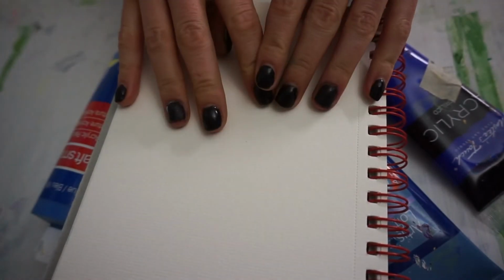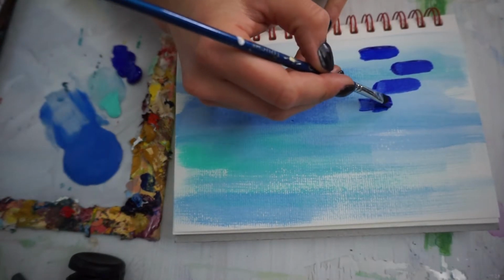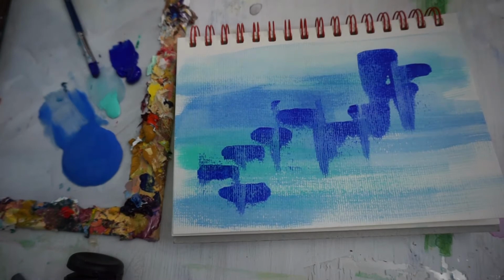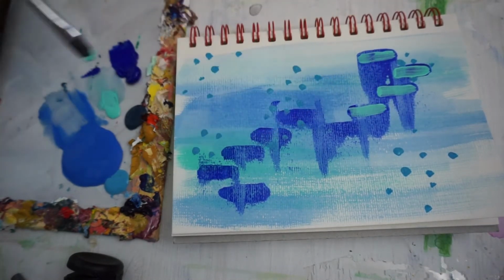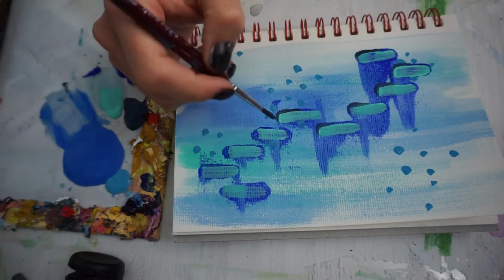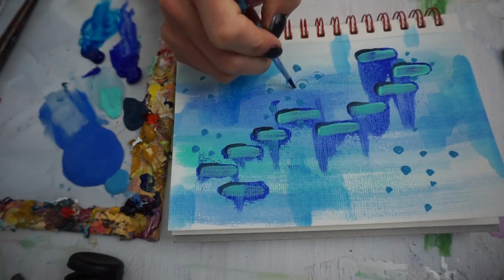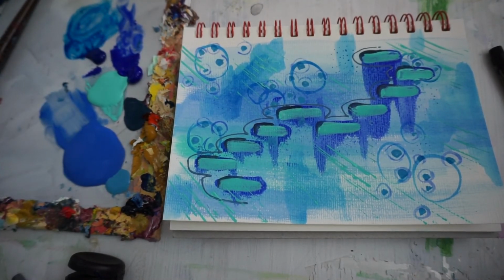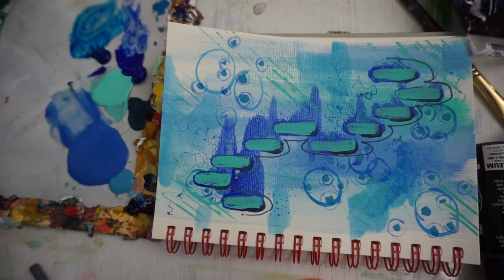Come Paint with Me! Monochromatic Challenge- A video to help you get creative and paint abstract.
Feeling stuck creatively? Beginning of a series of painting prompts that will help you get going! These start with a challenge and I show you what I created with the challenge. Paint along with your own results, of if you like try to copy what I have created. After the first few minutes you can mute, if you like. Or you can listen along, while I keep you company with silly conversation.